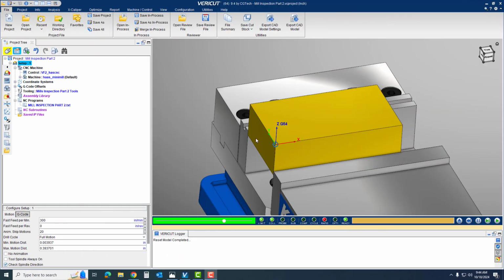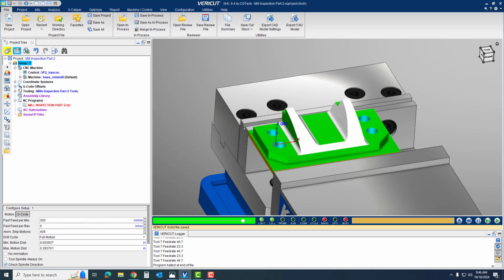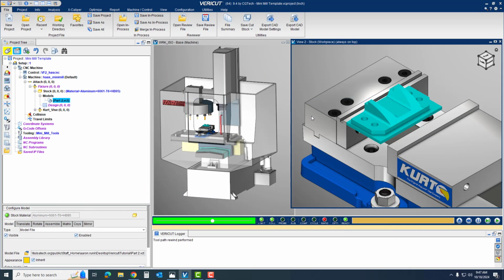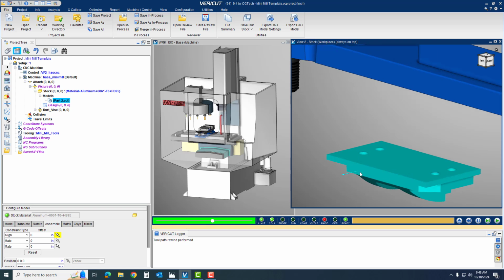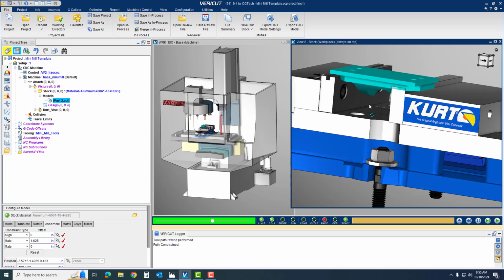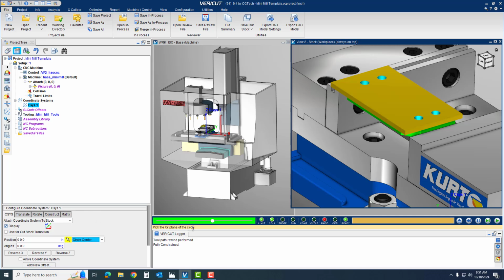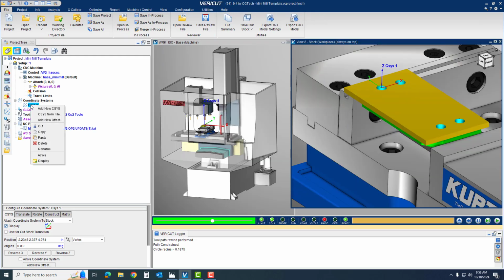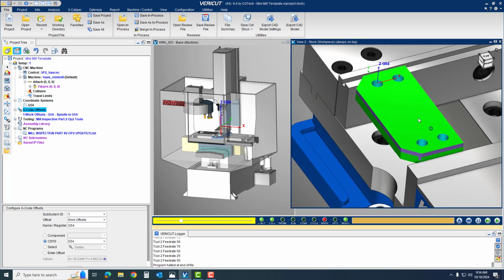Vericut Ramped Pin Holder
In this video you will learn how to quickly create a Cad model of your Operation 1 simulation and use that model to accurately setup your Operation 2 simulation.